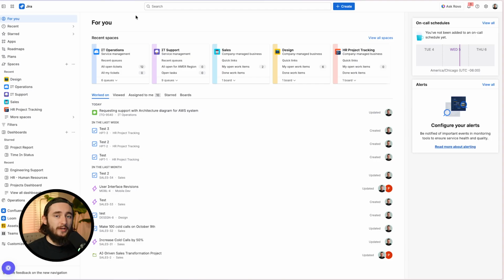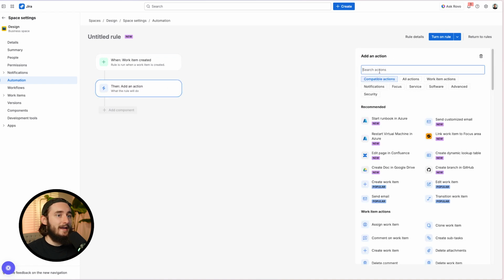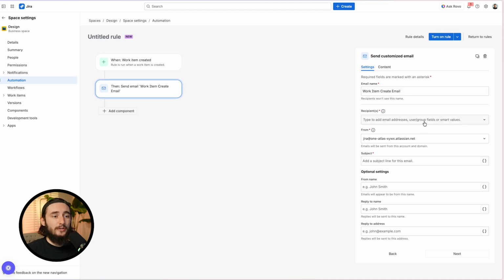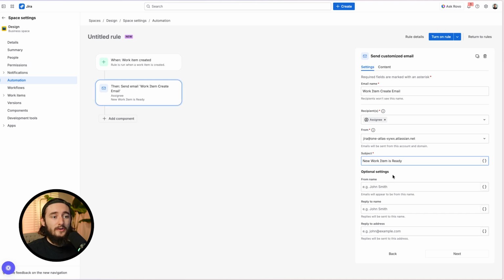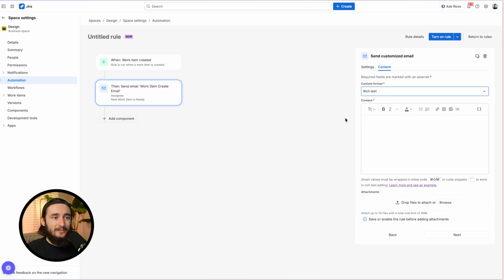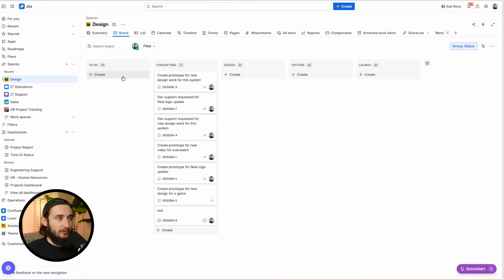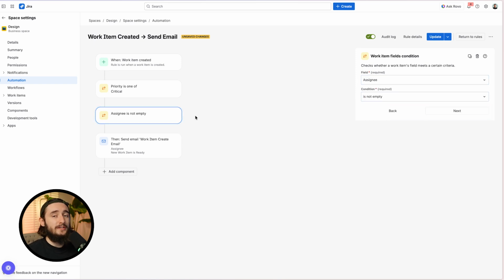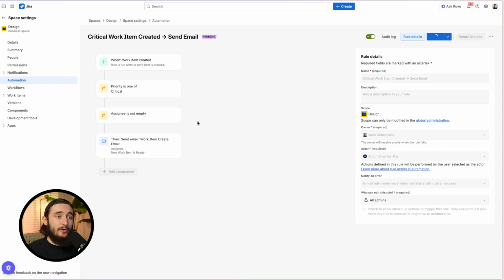Jira Automation: Auto Email Setup Tutorial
Need Jira automation help?

If you've ever wanted Jira to send automated emails, this video shows you exactly how to set it up the right way.

You’ll learn how to build a clean, reliable Jira email automation using triggers, conditions, customized email actions, and error-proofing logic - without overwhelming your system or your team.

Whether you manage operations or lead a growing team, you’ll walk away knowing how to structure rules, avoid common mistakes, and confidently send emails from Jira using modern automation tools.

🔑 Key Takeaways
• Sending emails in Jira is done entirely through native automation rules
• The new customized email action is more powerful and will likely replace the old email action
• Triggers can be as simple as “issue created” or as advanced as field changes, comments, or scheduled rules
• Conditions help prevent errors by ensuring emails only send when data is correct (e.g., assignee is not empty)
• Clean rule naming becomes essential once you scale past 20–30 automations
• Start simple - then layer in branching, restrictions, and advanced automation patterns

What's next?

⏱️ Chapters
00:00 — How to set up Jira to send emails
00:04 — Navigating to your project & automation settings
00:19 — Using native Jira automations to send email
00:31 — The new powerful customized email feature
00:43 — Creating a new automation rule from scratch
00:45 — Setting the right trigger for your email rule
07:18 — Adding conditions for clean, error-free emails
07:32 — Example: only notify when priority is critical
07:49 — Ensuring assignee exists before sending
08:03 — Creative trigger options you can use
08:20 — How conditions control when rules run
08:34 — Only send emails when criteria are met
08:51 — Why naming conventions matter at scale
09:17 — Complete rule overview & final setup
09:29 — Why you should use customized email going forward
09:44 — What happens as email actions get deprecated
09:49 — Next steps: advanced automation strategies